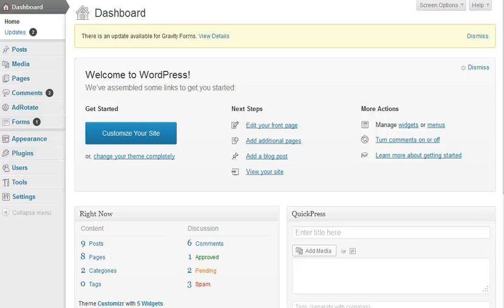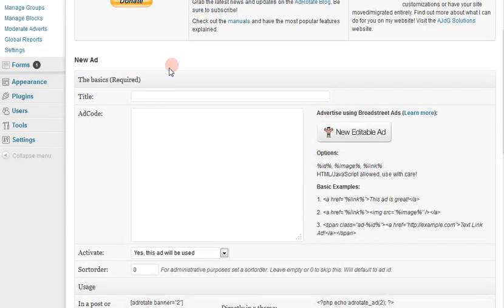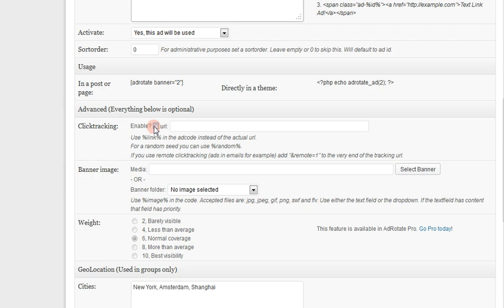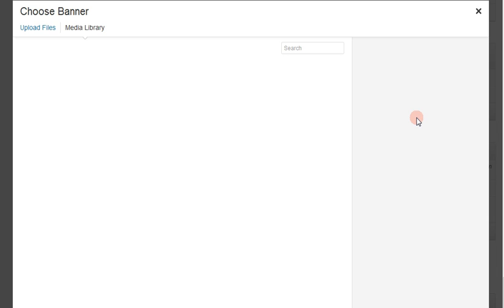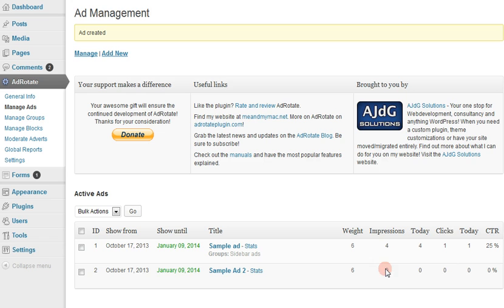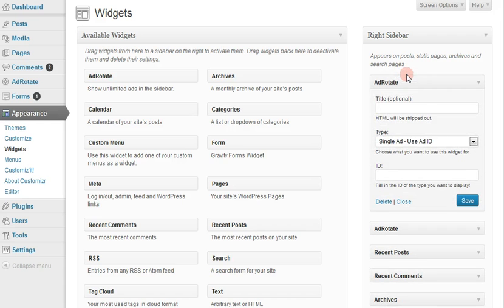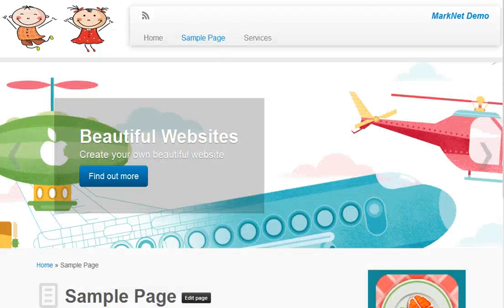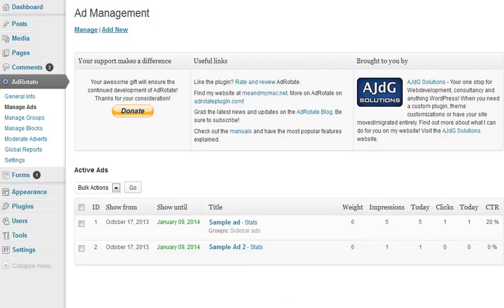Tutorial: AdRotator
Part 1: Easiest way to use WordPress AdRotator plugin to manage simple image ads. This tutorial is for adding single ads that do not rotate.